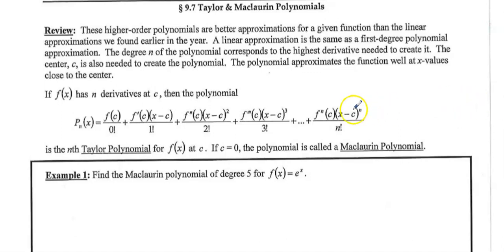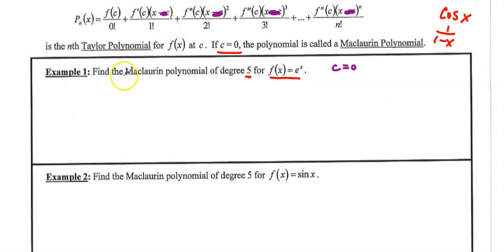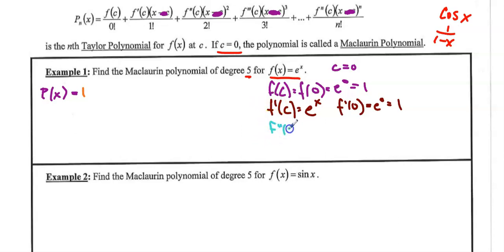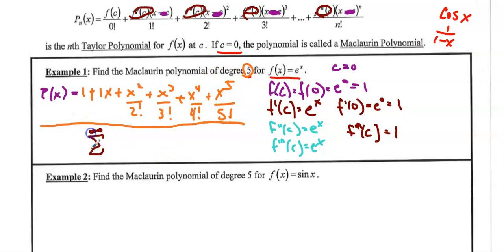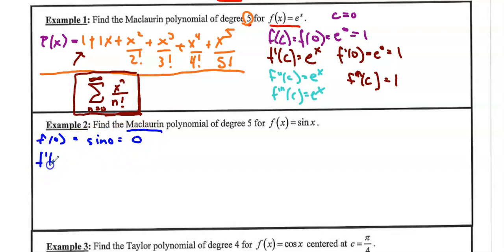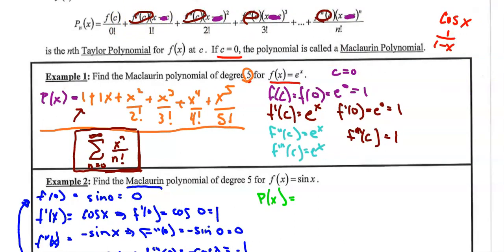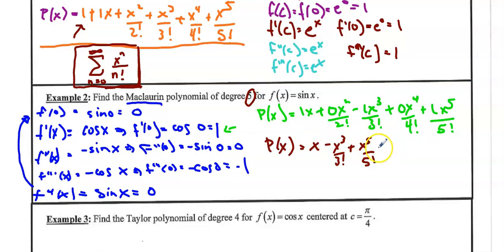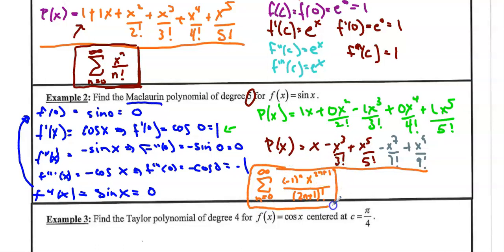BC Calculus - Maclaurin Series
How to find the Maclaurin series for e^x and sin x.